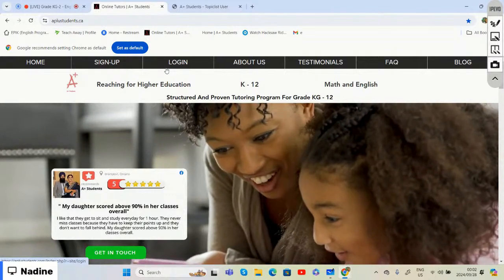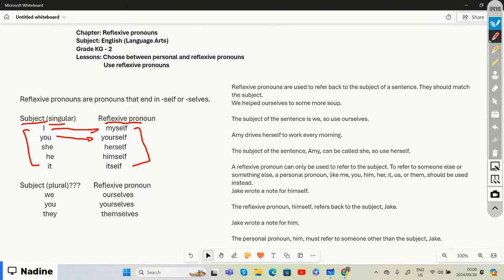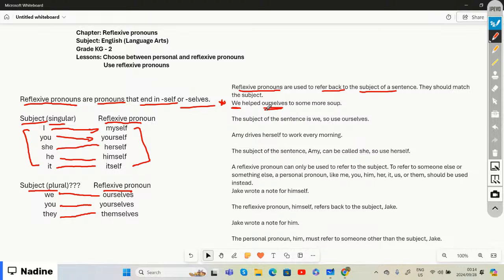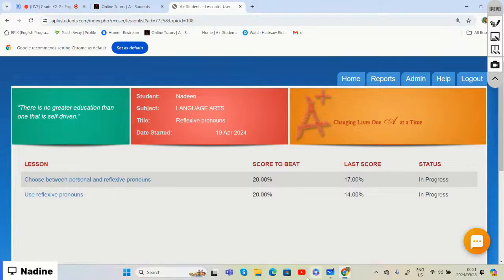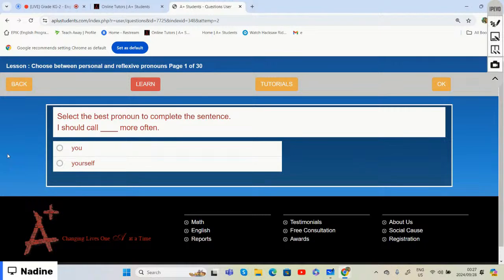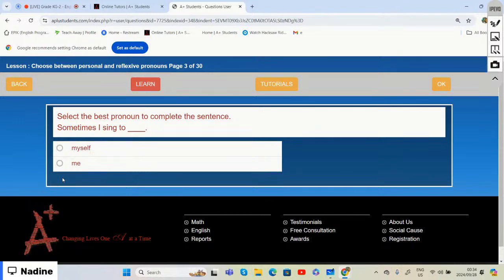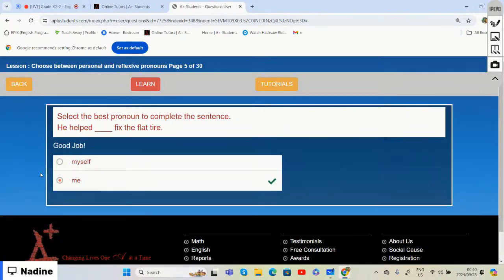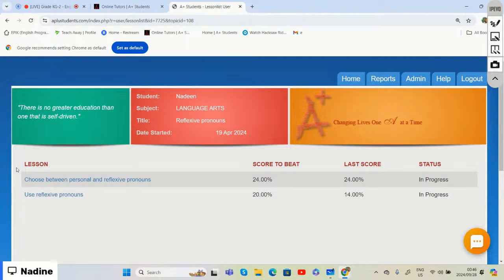Grade KG-2 - English: Reflexive pronouns